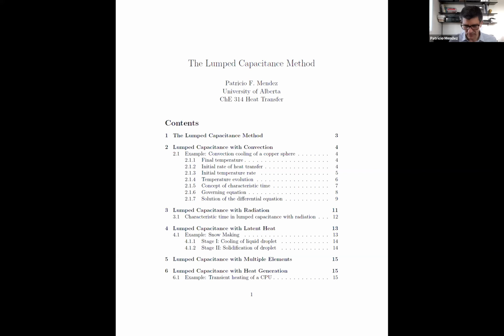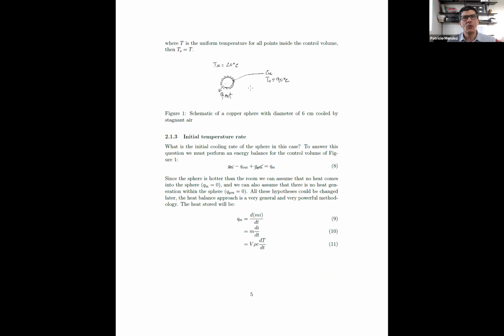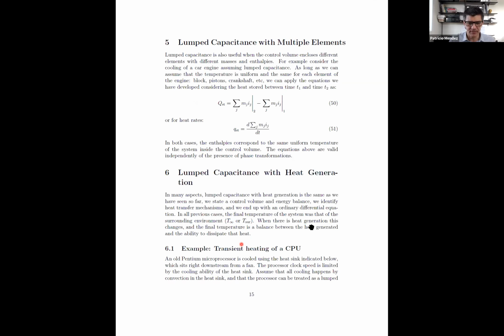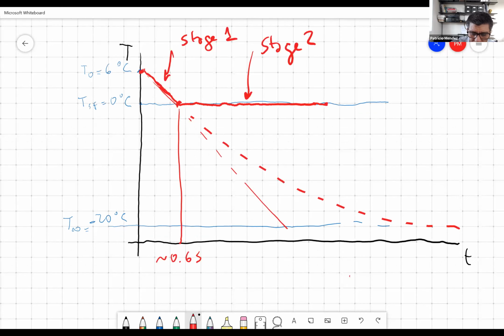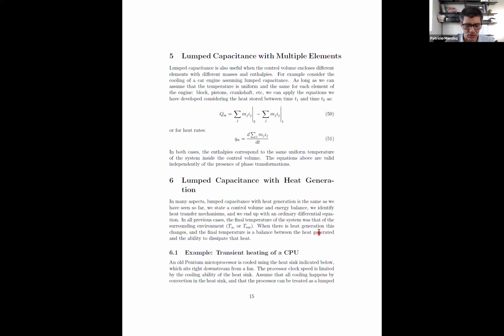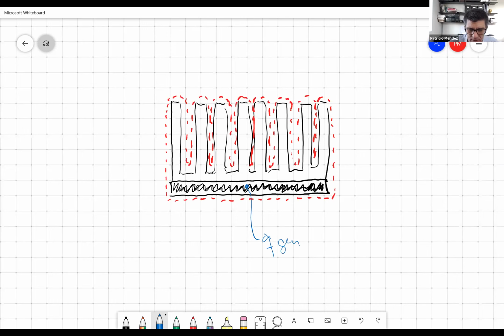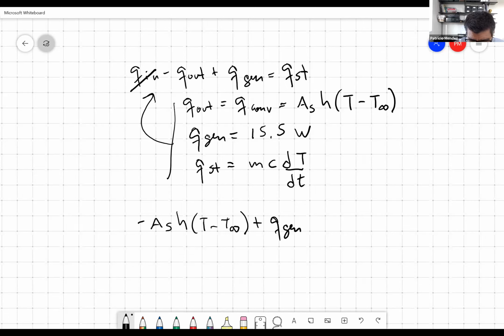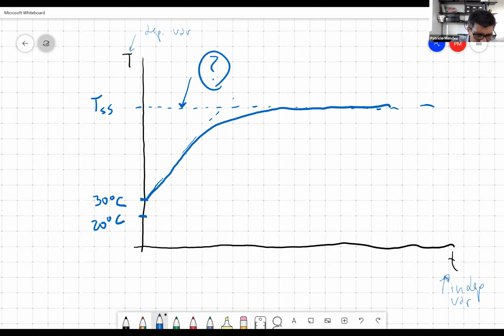ChE 314 20210129 Lumped Capacitance